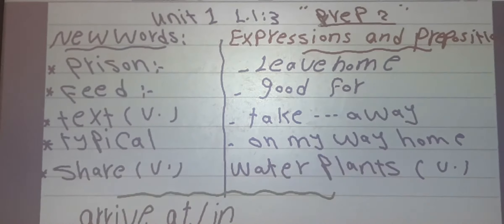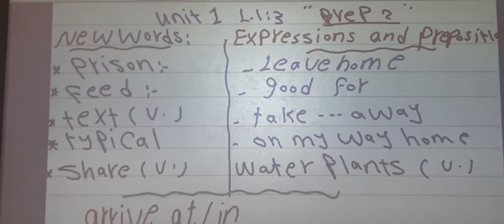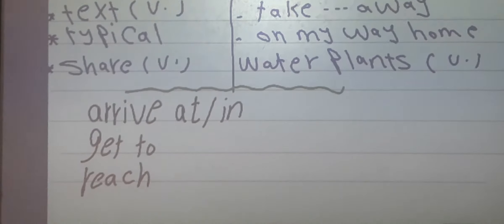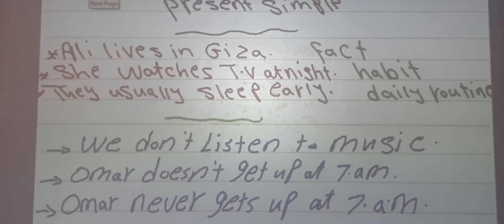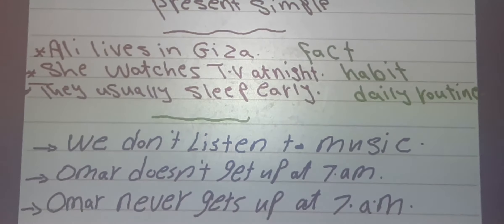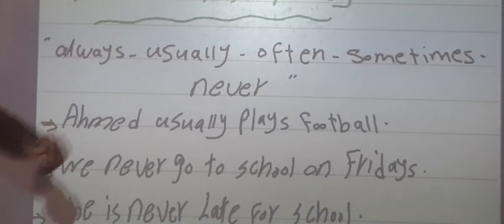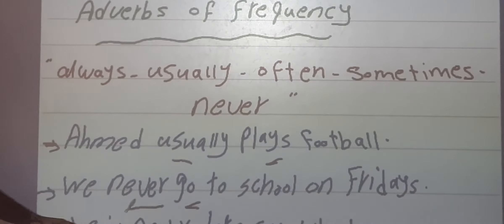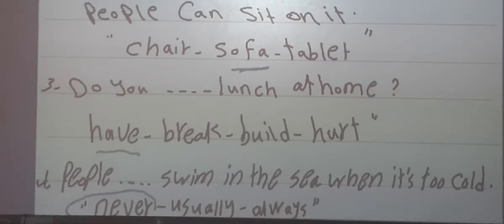Prep.2 ( OL ) U.1 L.1,2,3